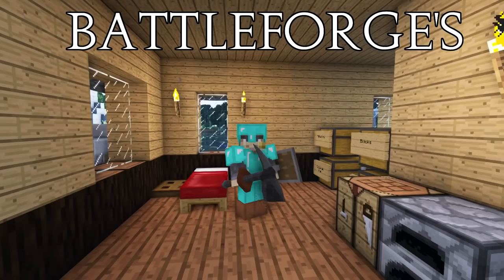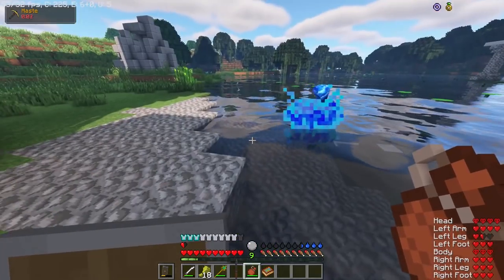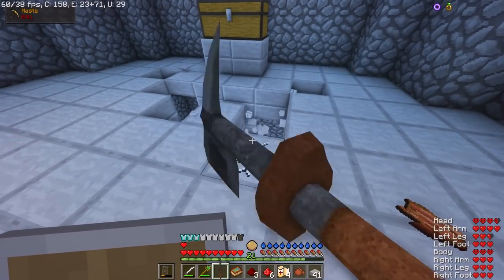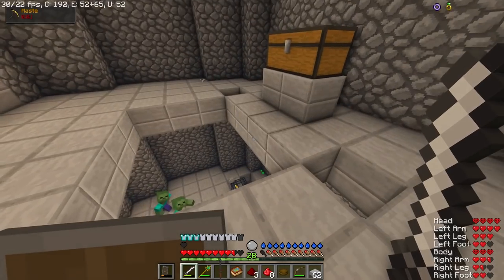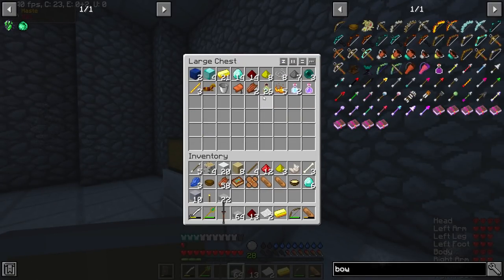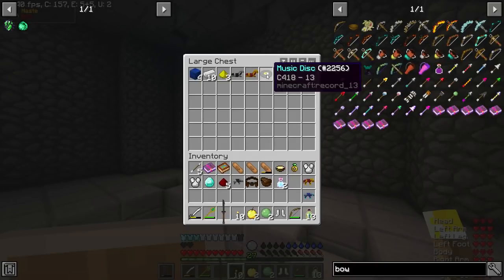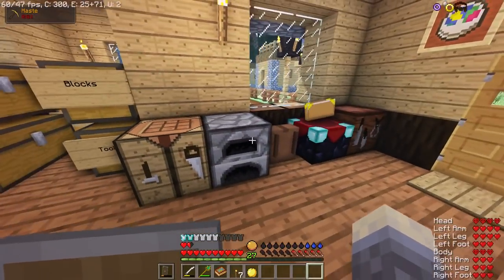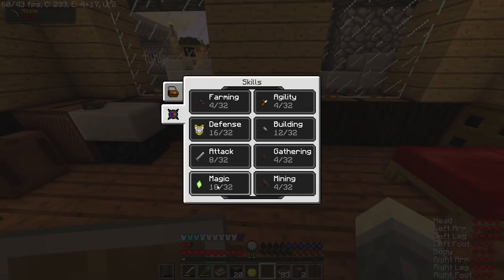RLCRAFT How to get AMAZING Enchantments! (#5)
RLCraft how to get amazing enchantments, a lot of what makes RLCraft easier is having the better enchantments that make combat and your general survivability better and easier, in this episode we get the XP ready to enchant ourselves up.
◾𝗚𝗘𝗧 𝟭𝟮 𝗛𝗢𝗨𝗥𝗦 𝗘𝗔𝗥𝗟𝗬 𝗔𝗖𝗖𝗘𝗦𝗦◾